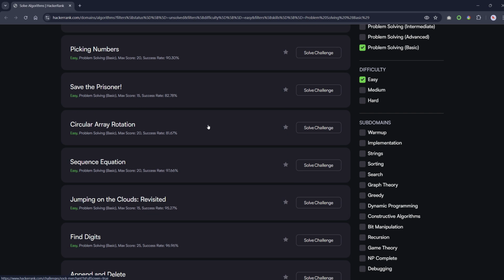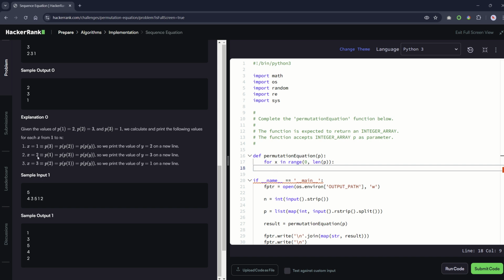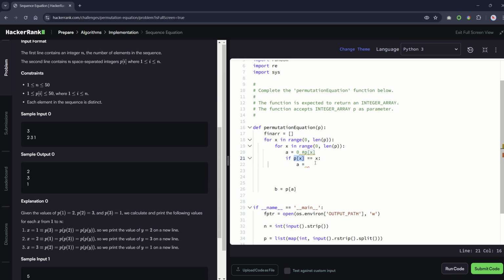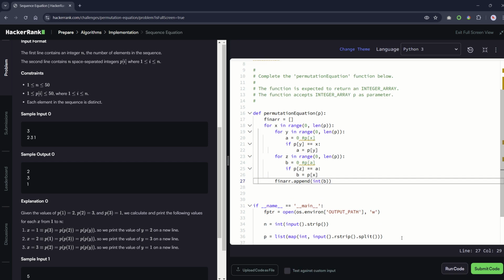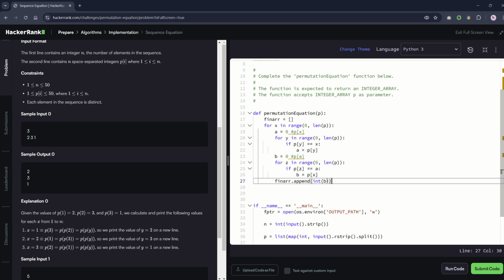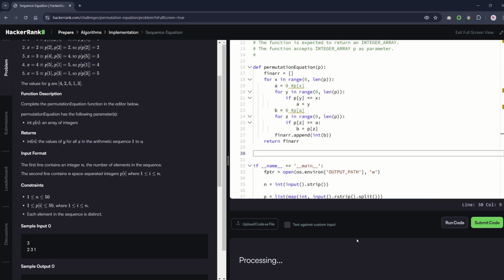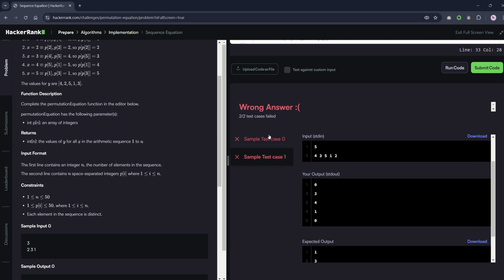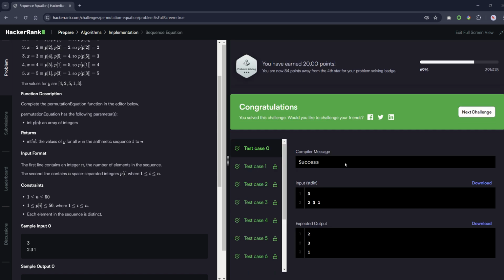Hackerrank Problem: Sequence Equation